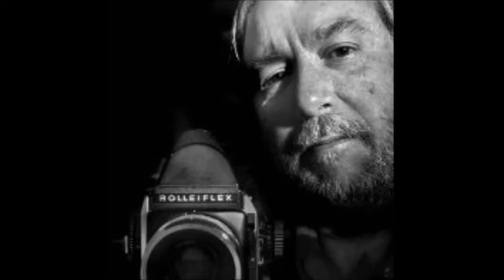Identifying Old Photographs and Photo Collection Curation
Dr. Lee Braumbaugh and Sherry Hayes-Zorn of the Nevada Historical Society presented this talk for the Nevada Women's History Project on June 16, 2015.